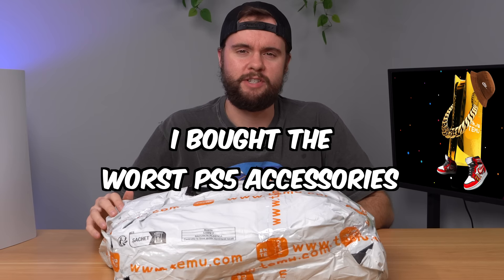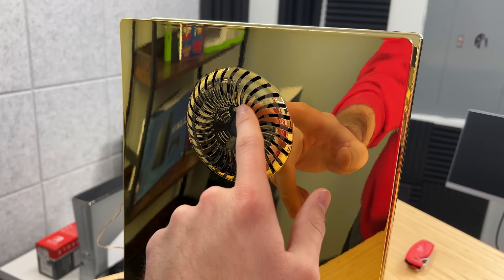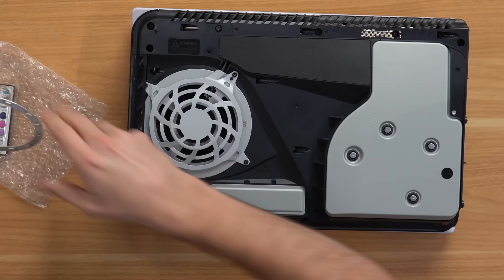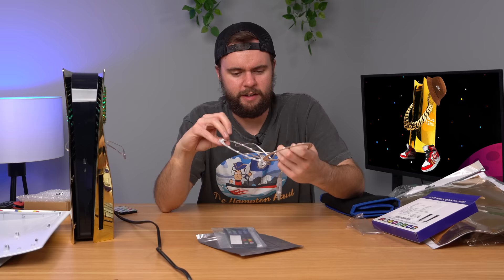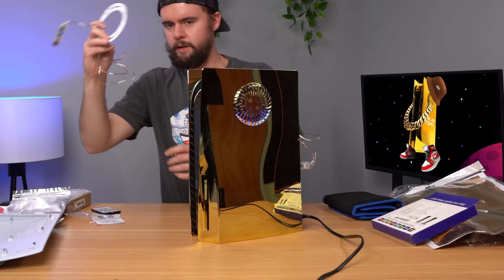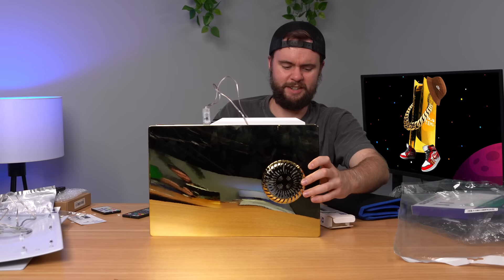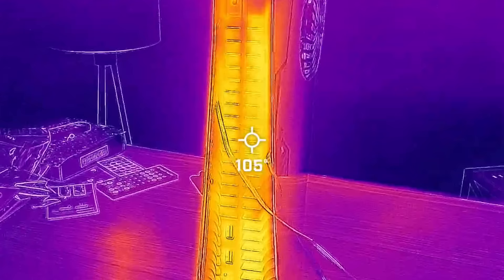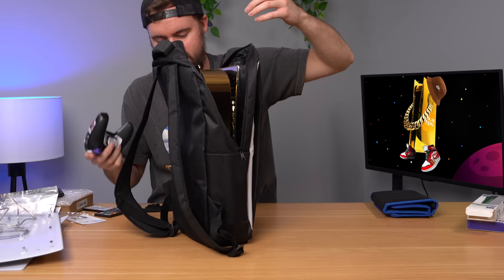I Bought the TEMU Edition PS5...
TEMU never fails to deliver some interesting items...how about this TEMU edition PS5 console? 😂 In all honesty, it's jank, but not terrible. Let me know what you think!